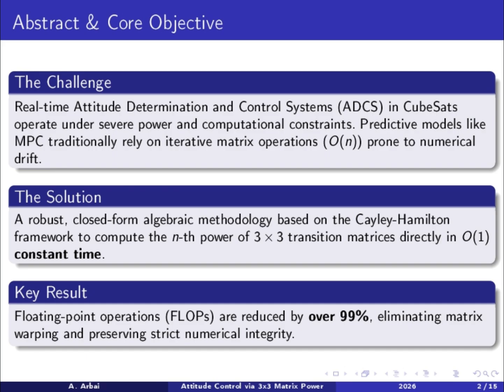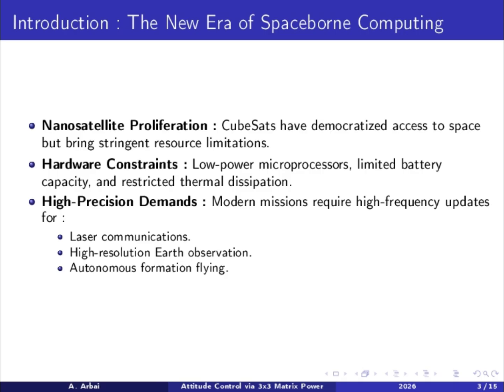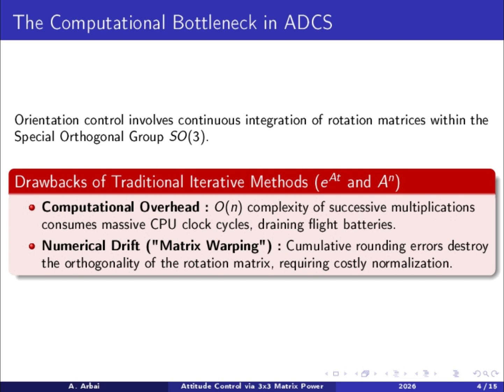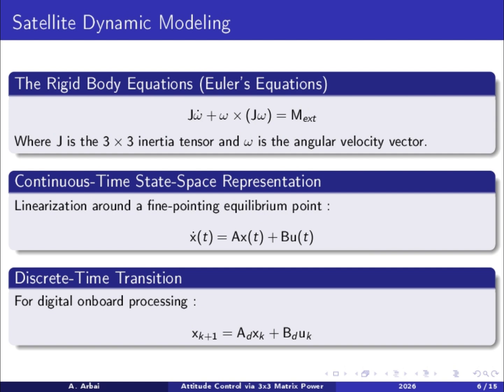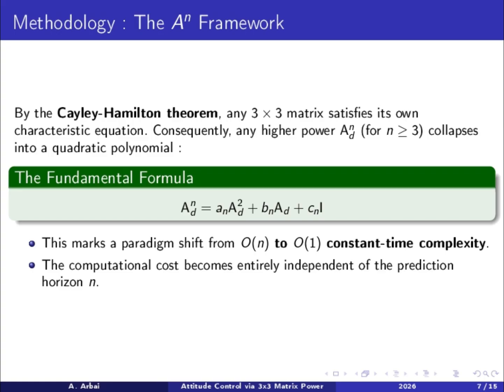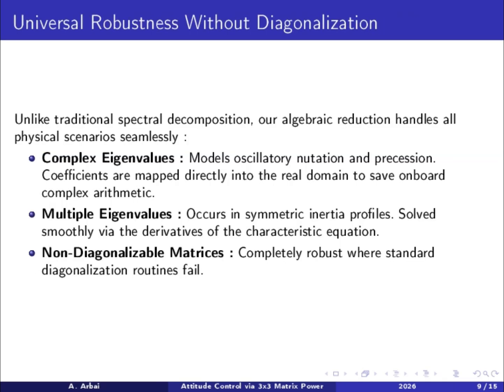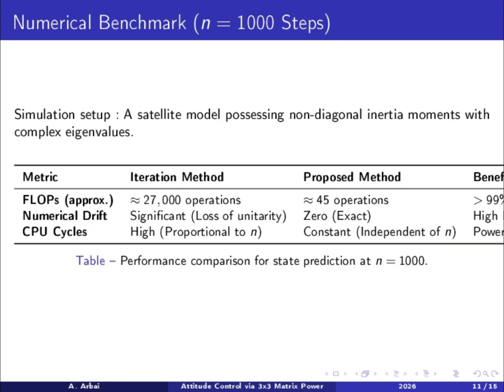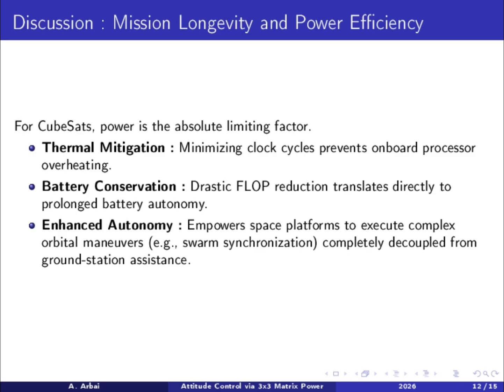ICONS2026 – Paper 000105 – Efficient Attitude Control and State Prediction for Satellites via…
Co-hosted Conference: APEX2026
Dates: 16–18 July 2026
Format: Fully Online Conference (Microsoft Teams)

Title:
Efficient Attitude Control and State Prediction for Satellites via Direct 3x3 Matrix Power Calculation

Authors:
Aziz Arbai

Presenter:
Prof Aziz

Session:
ICONS2026-TS15 – Analytical Matrix Methods and Computational Control